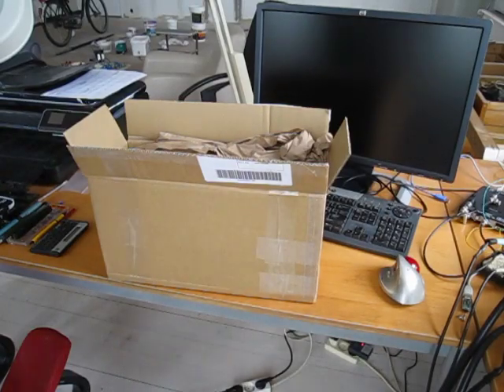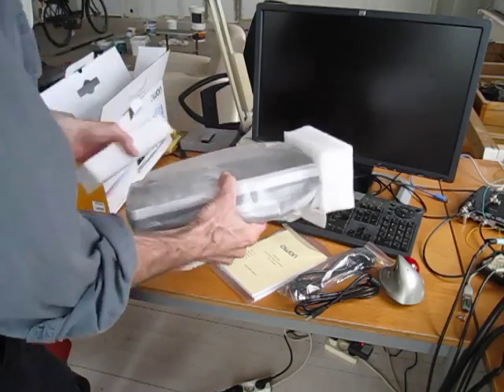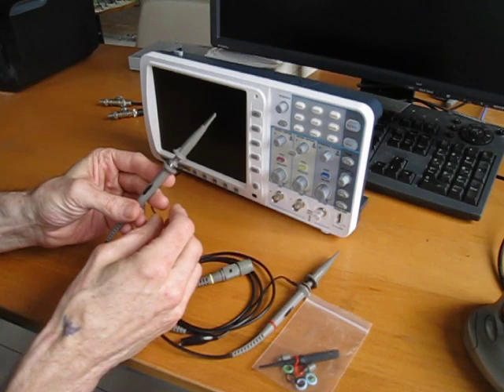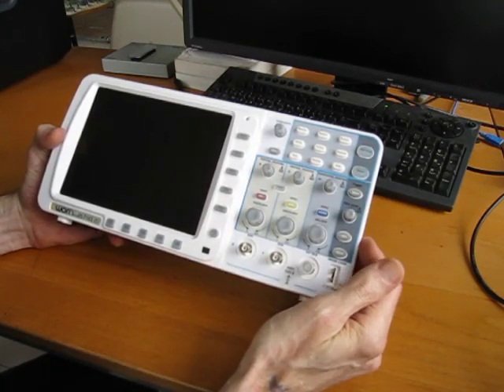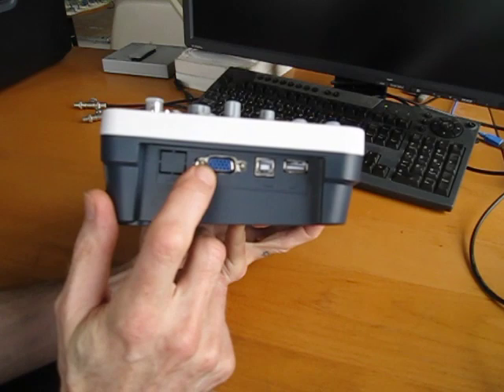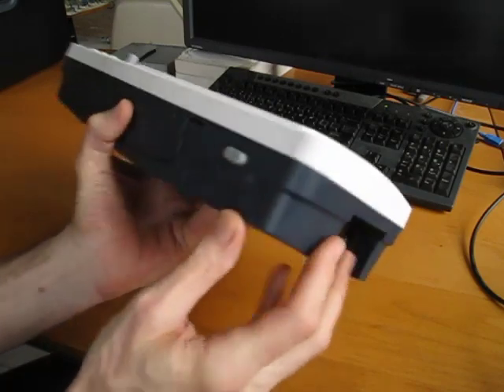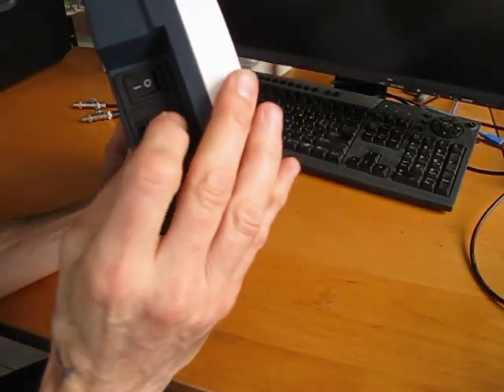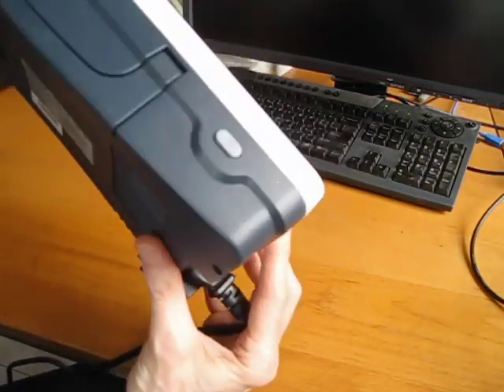OWON SDS7102 Review Part1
A review of the new Owon SDS7102. The first part focuses on packaging, general design, and overall build quality.